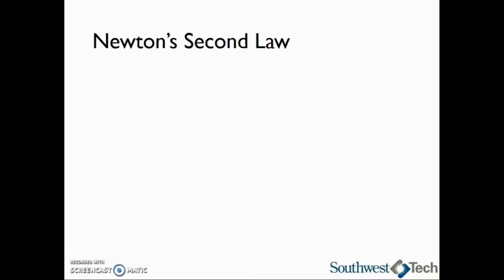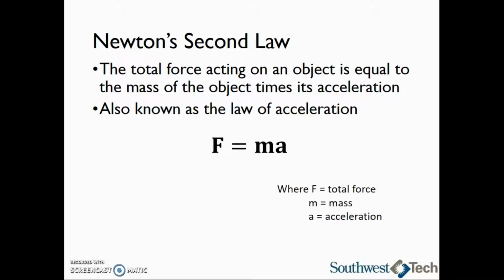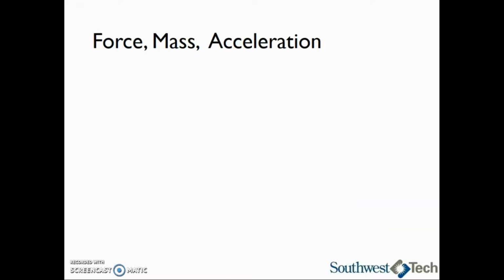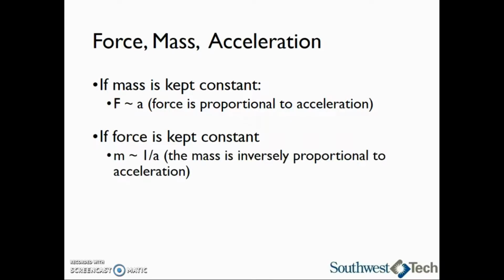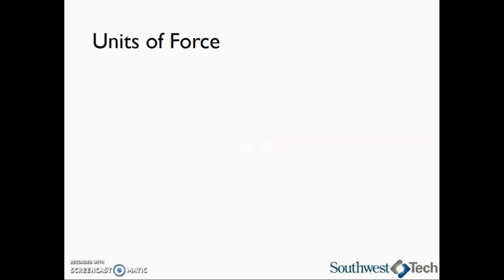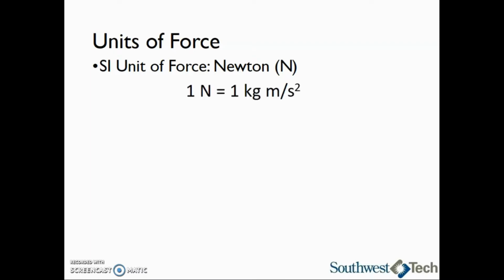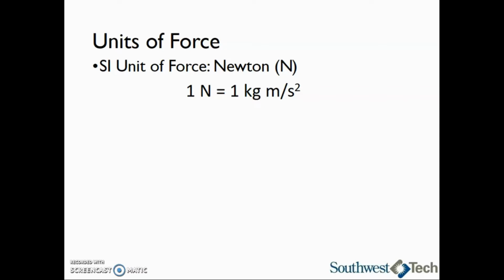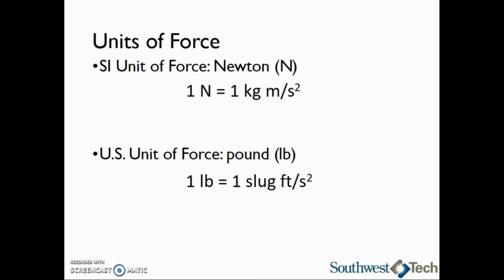Newton’s Second Law of Motion – College Physics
Learn about Newton’s Second Law of Motion.